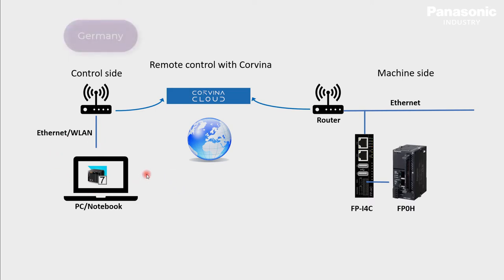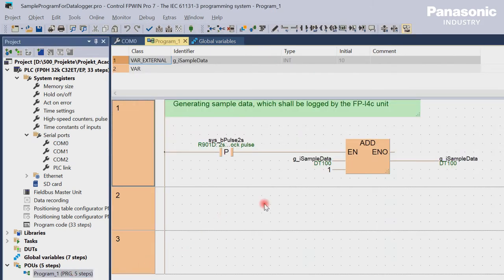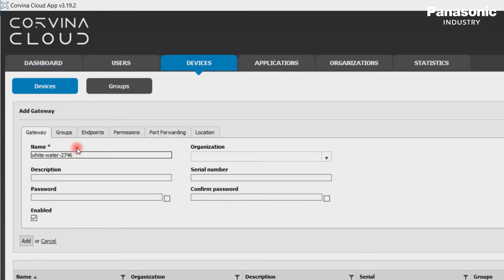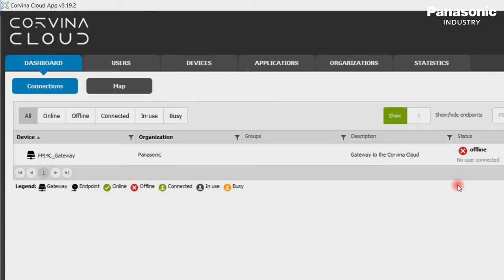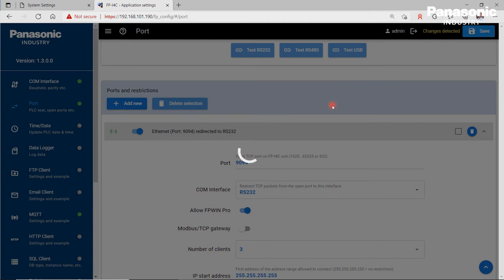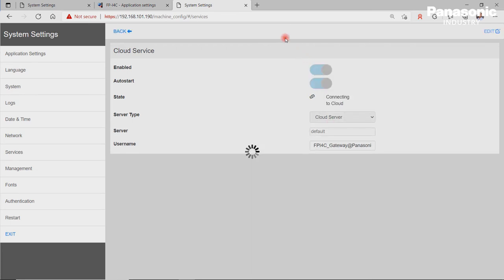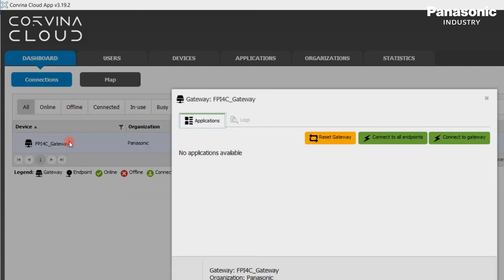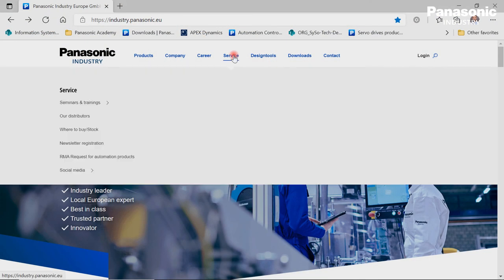#5 FP-I4C: Remote Control via Corvina Cloud!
Explains how to use the FP-I4C to remote control an application with Corvina Cloud.